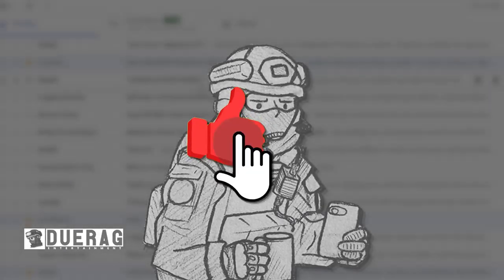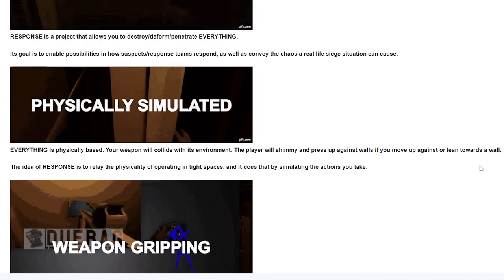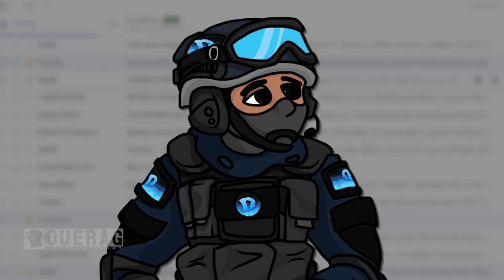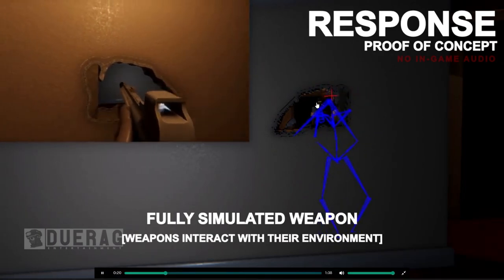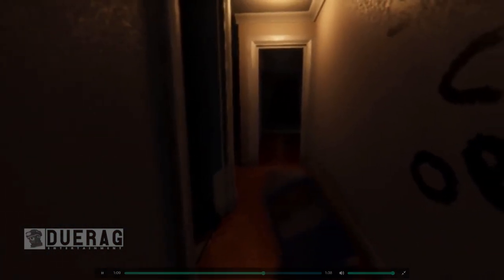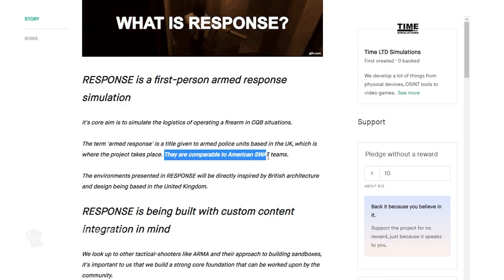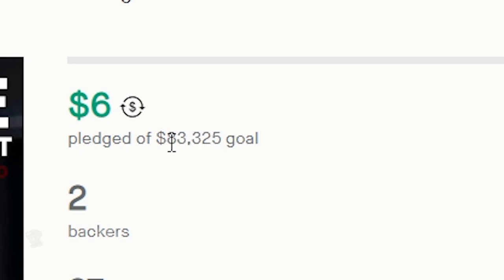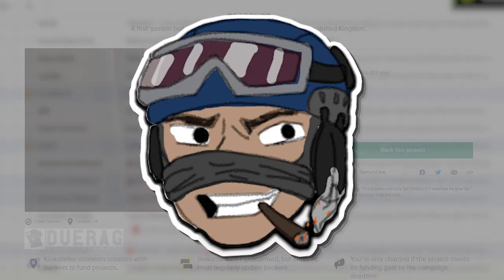RESPONSE is a Swat game apparently....?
What is RESPONSE?

A first-person police Armed Response simulation based in the United Kingdom.

Songs Used;